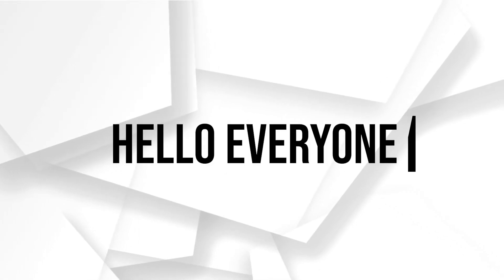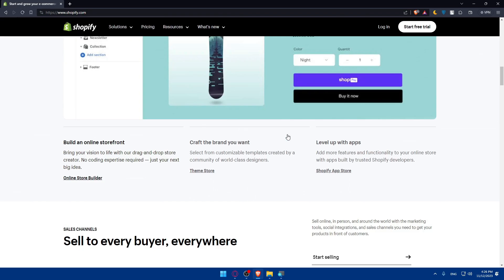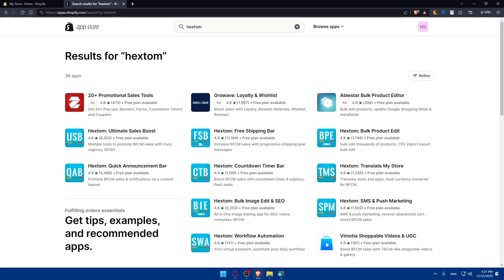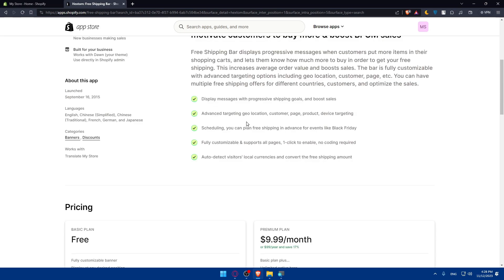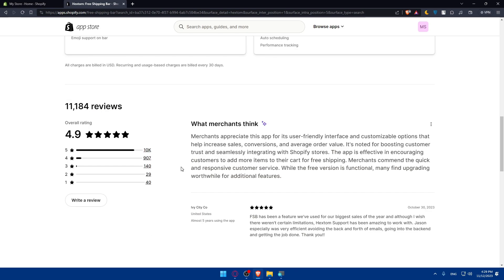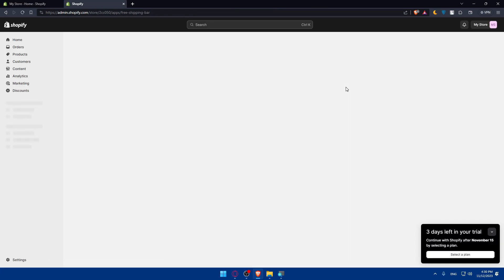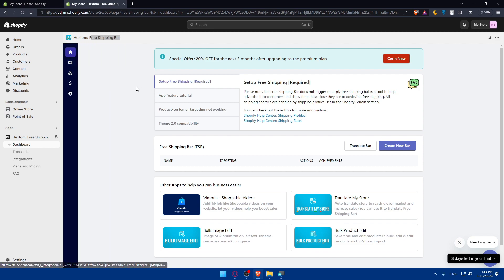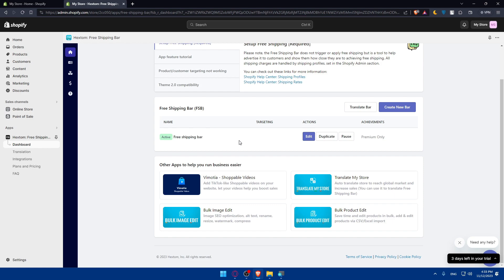How To Connect Hextom To Shopify 2025! (Full Tutorial)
Today we talk about connect hextom to shopify,shopify,shopify apps,how to connect hextom to shopify,hextom